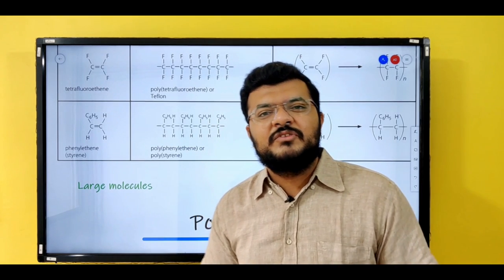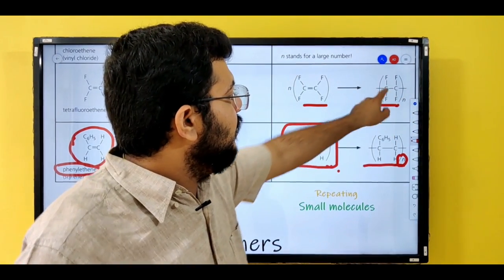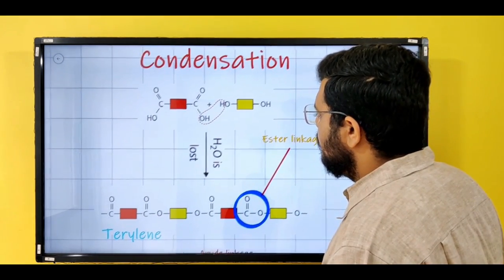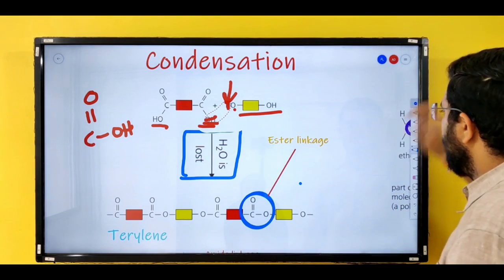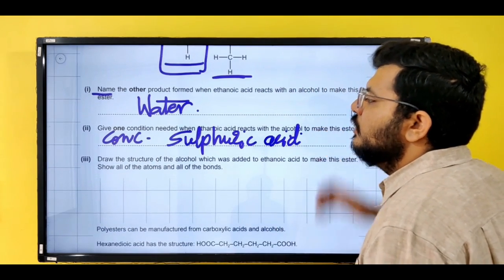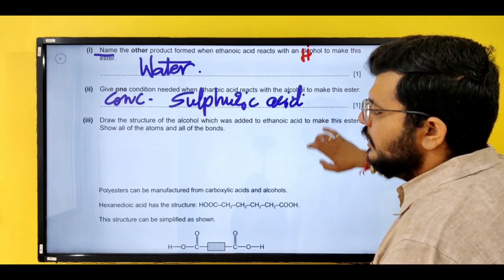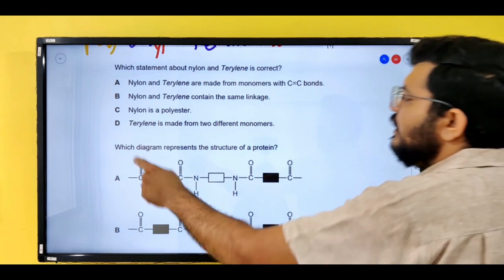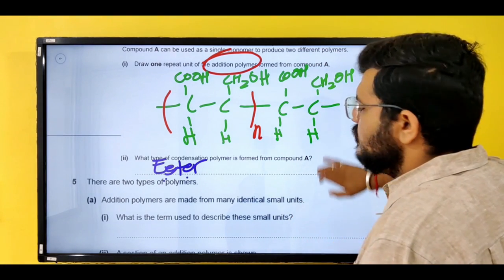IGCSE Polymers (Revision Series)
IGCSE Polymers -
You can take a quick revision of Organic chemistry here, it is a must before you understand this topic

Leave your feedback below in the comments